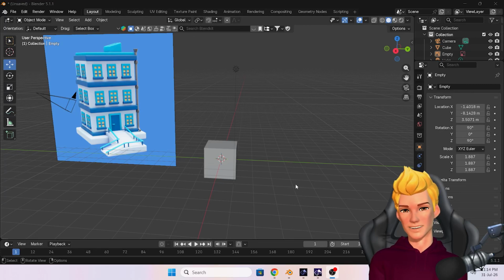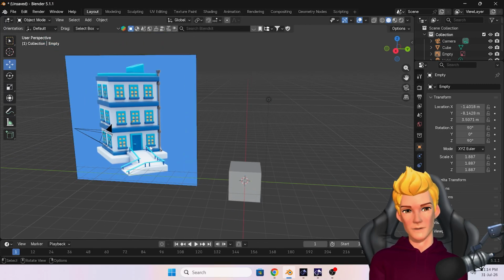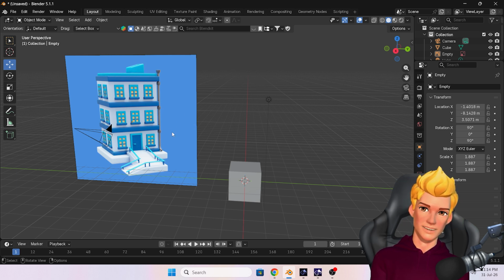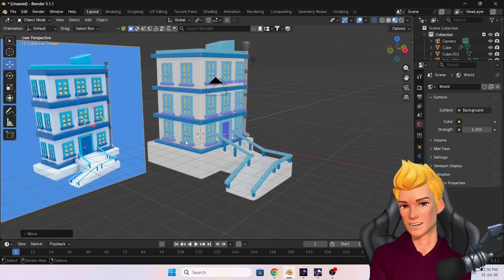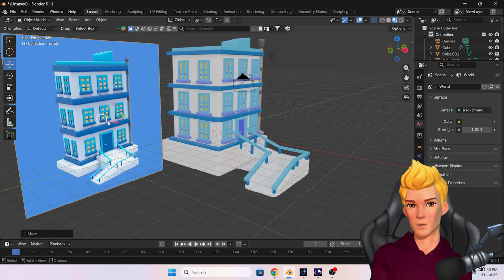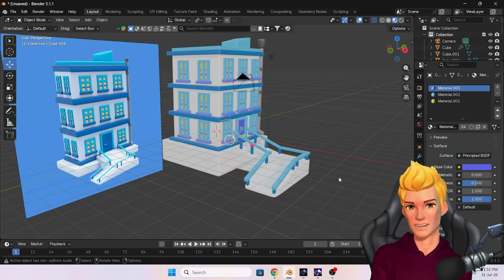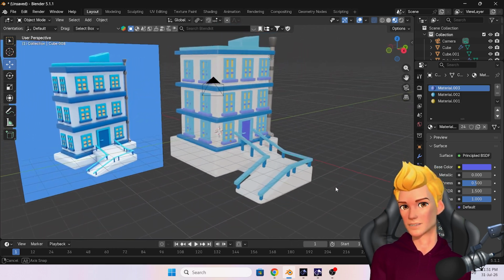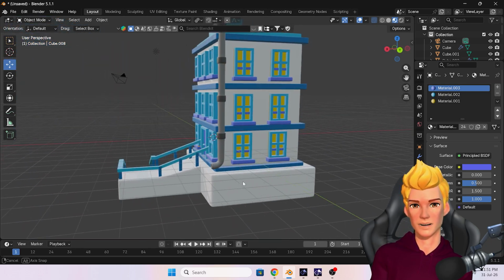how to model cartoon type building in 3d blender for beginners